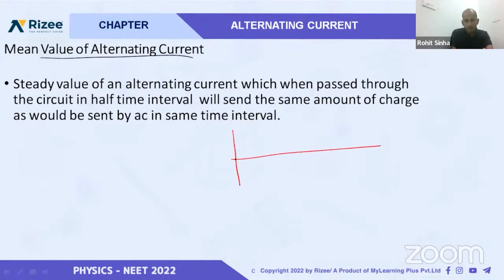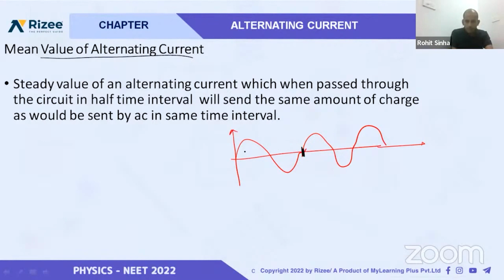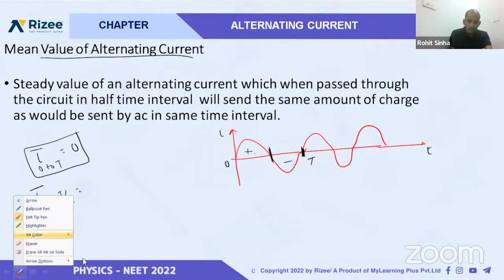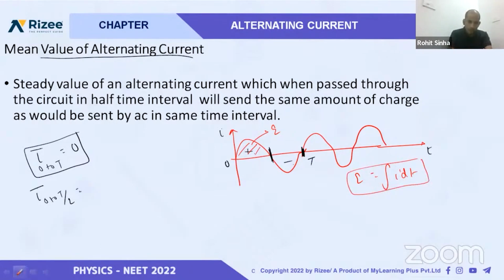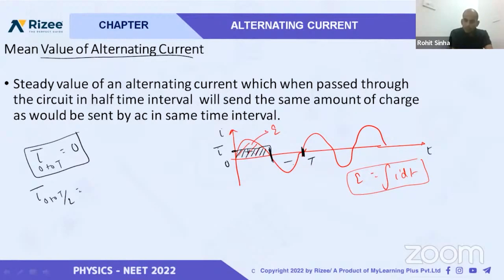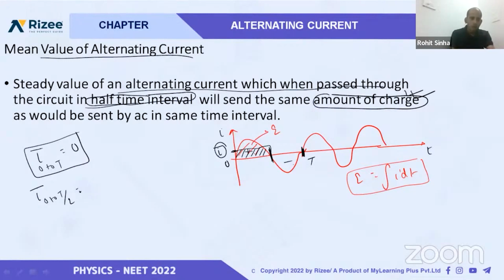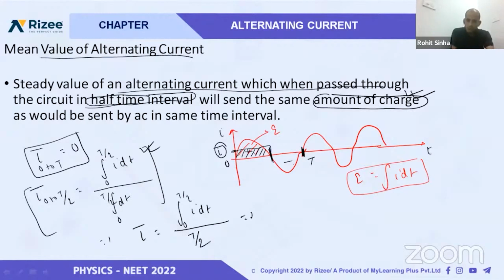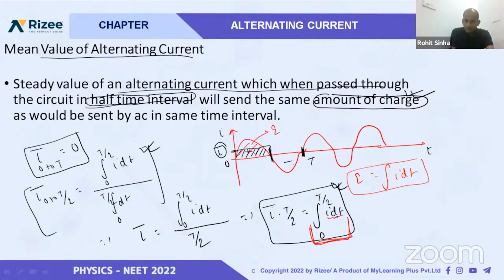Mean value of Alternating Current | Physics | NEET Important Questions |Rizee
In this short video, Rohit Sinha Sir will discuss the Mean value of Alternating Current from the chapter of Alternating Current.  It will help you to score good marks in the NEET exam.

To learn the complete chapter on Alternating Current , gain access and watch the sessions available in the NEET CRASH COURSE feature .To stay tuned with Rizee and never Miss a Notification from it - Subscribe our Rizee Official channel and press the Bell icon!

1) Recorded Classes
2)200+ Live Classes
3)Chapter wise Quiz
4) Practice
5) Short Notes
6) Golden Test Series
7) Previous Year Papers
8) One to One Mentorship
9) Performance Analysis
10) Linkage Chapter Analysis , gain access to and watch the sessions available in the NEET CRASH Course feature.